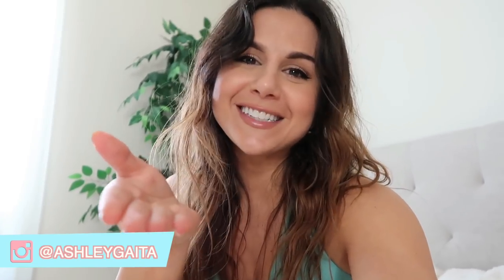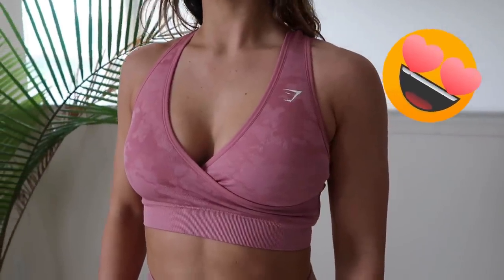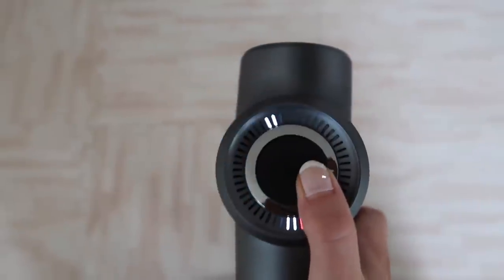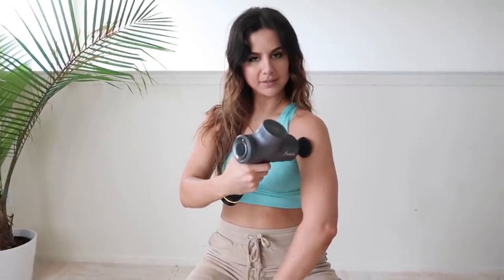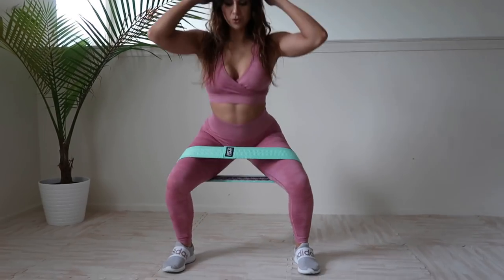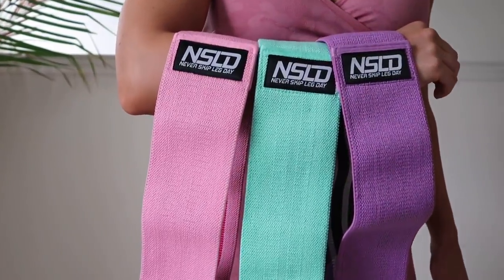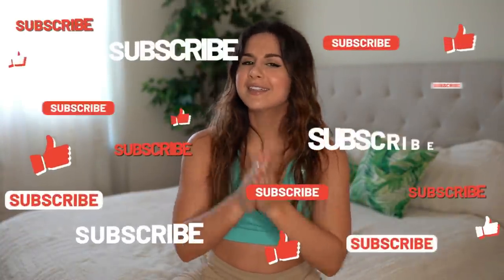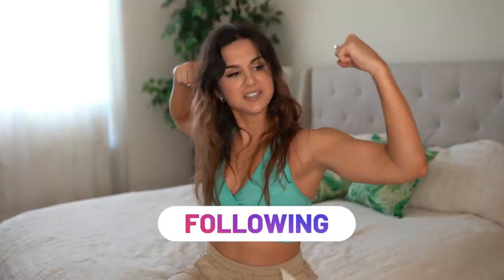ESSENTIAL FITNESS FAVORITES MAY 2020 MUST HAVES AMAZON GYMSHARK INNOSUPPS & MORE! REVIEW HAUL TRY ON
It's that time, baby! Comin' at you with another monthly active favorites! I have here some of my fitness essentials that I've been loving this month, from Gymshark Camo and Training to Amazon fitness gear, some new protein, and more!

I have everything linked down below for your reference!

*MY MEASUREMENTS*:
Height: 5' 3"
Bust: 31"
Waist: 25"
Hips: 37"

*WEARING: Gymshark Camo Seamless Sports Bra
ADIDAS KICKS

Gymshark Camo Sports Bra
Gymshark Camo Leggings

Gymshark Training Cropped Crewneck